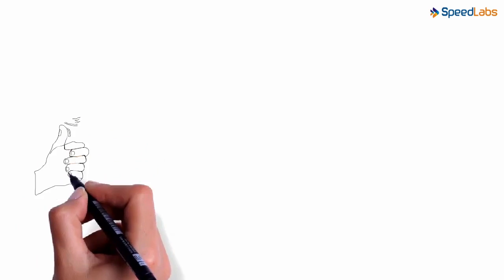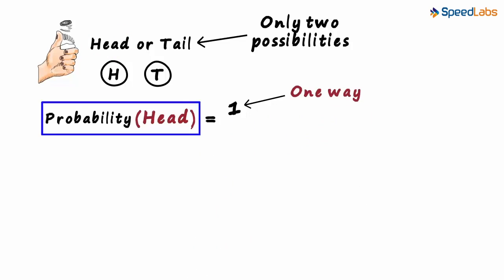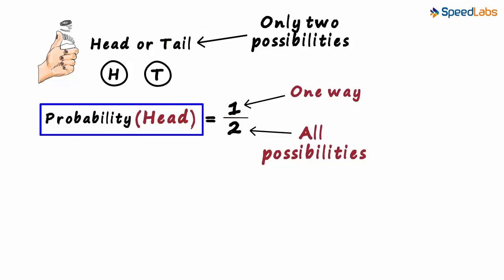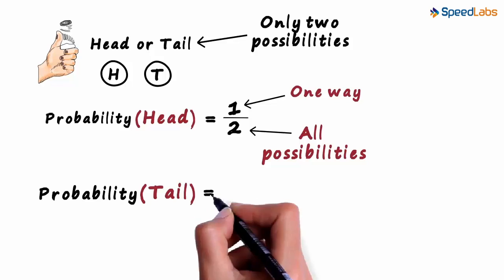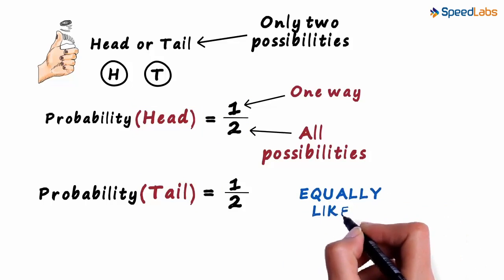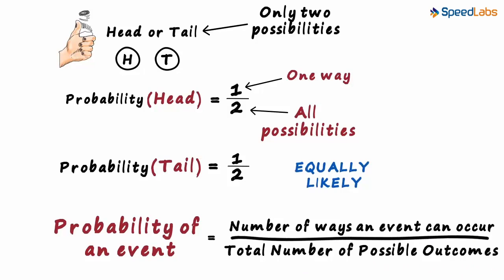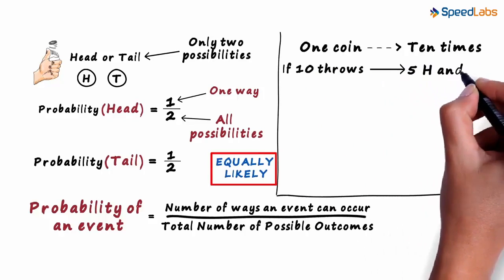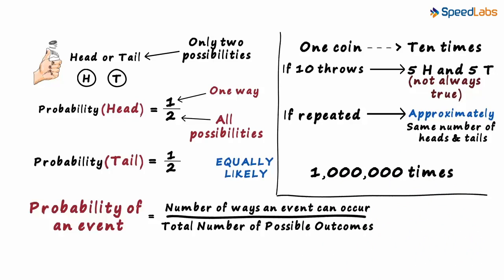Class-10-Maths-Ch-15-Probability-Topic- What are Equally Likely Events Tossing a Coin